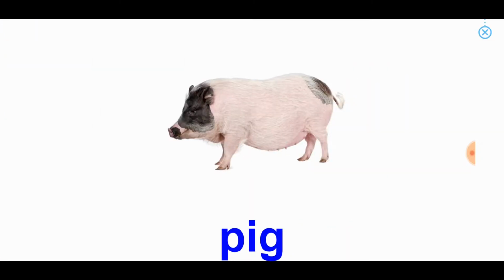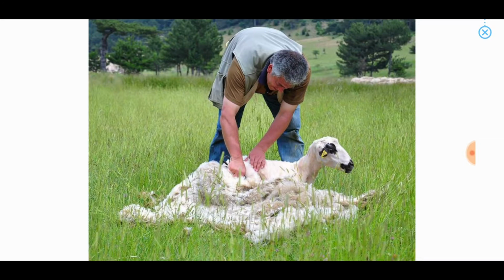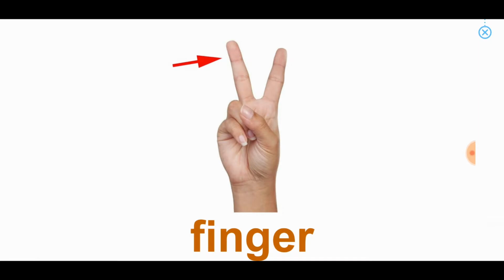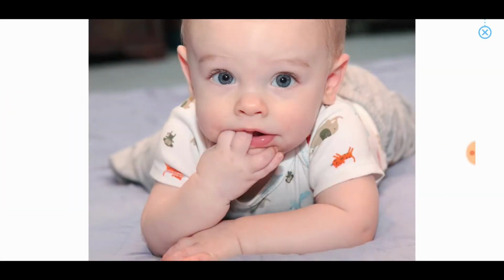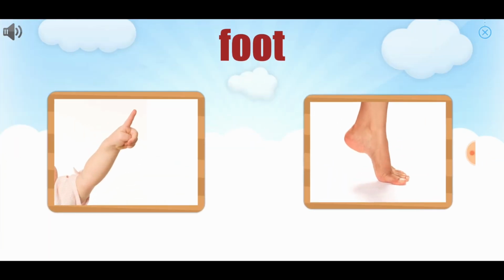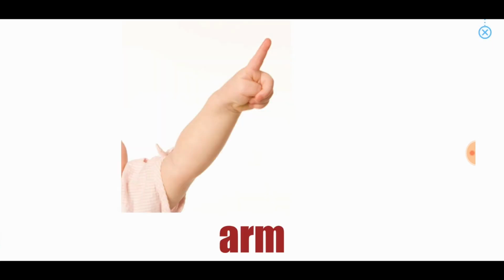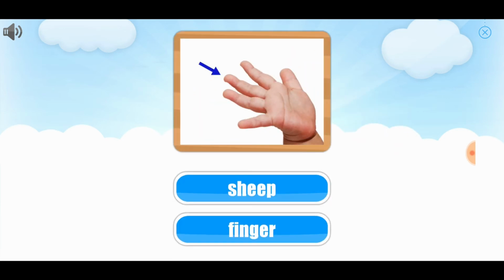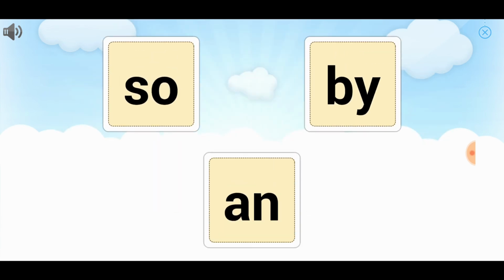English for children: Lesson 3 Unit 1 - Monkey Junior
Tiếng anh cho bé từ chương trình monkeyjunior.
Có đầy đủ các bài học theo từng mức độ cho bé.
Các mẹ theo dõi kênh để biết từng bài cho bé ạ.
Monkey junior, english for children, english for kid, english, monkey junior english,